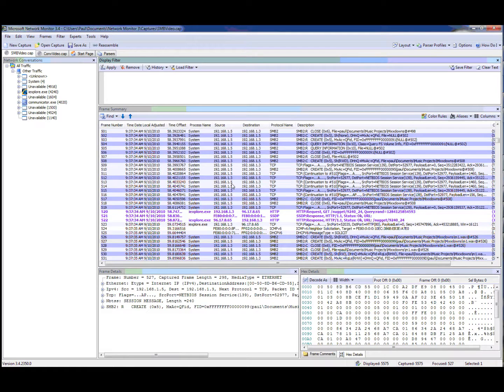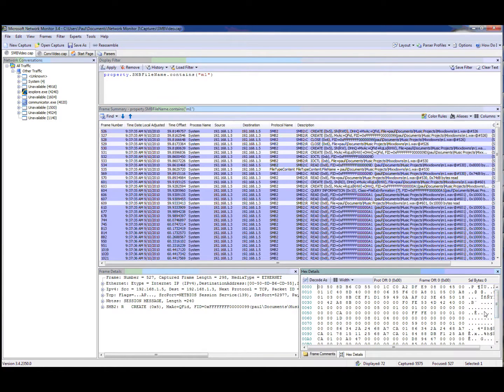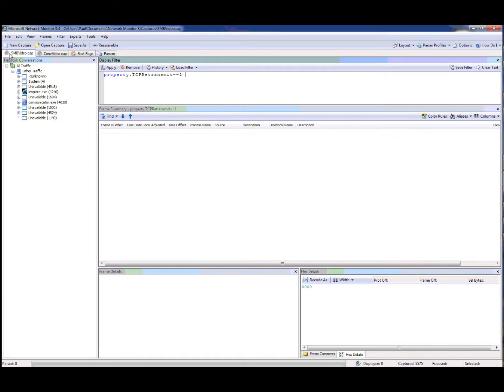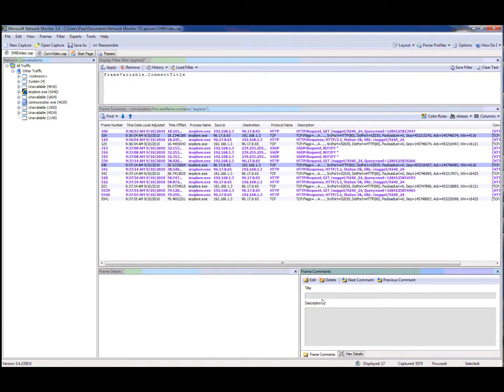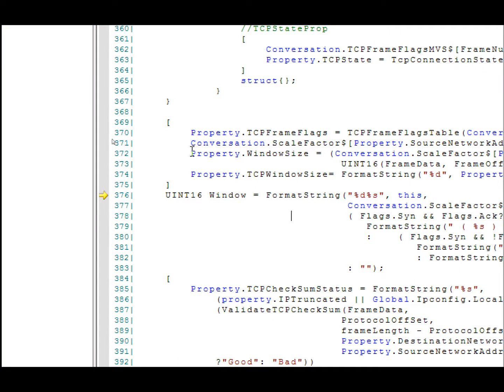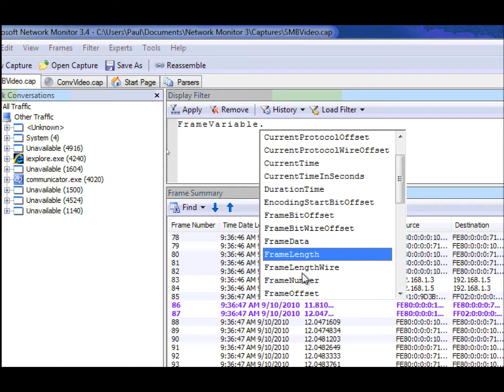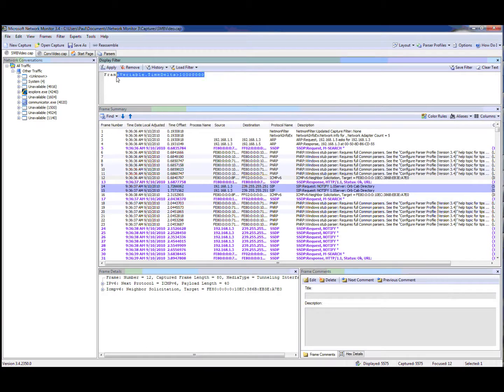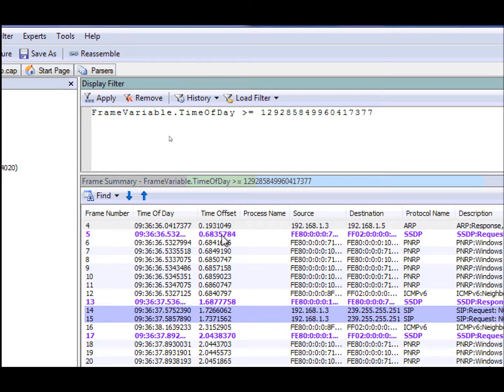Advanced Filtering 2 of 2 with Network Monitor 3.4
We will demonstrate advanced filtering techniques using Network Monitor 3.4.  We discuss in depth about filtering with properties.  We review how to find proeprties and discuss some interesting ones for SMB and TCP.  Learn how to filter on process, comments and various frame level fields that don't get transmitted on the wire.